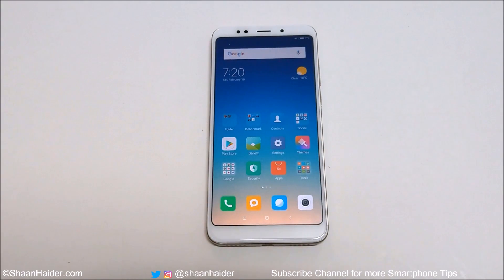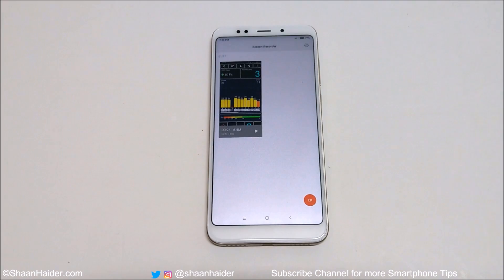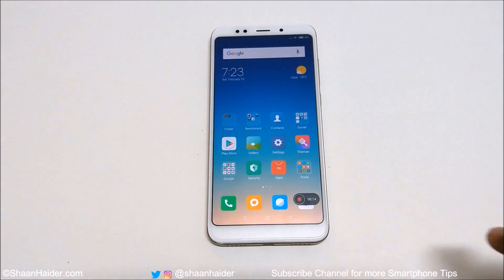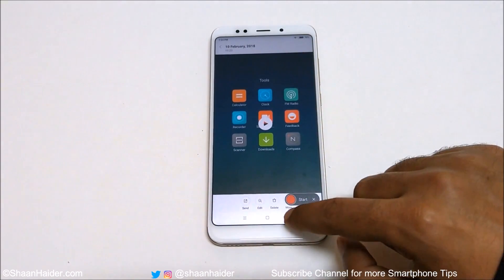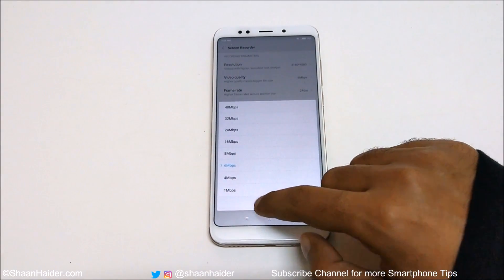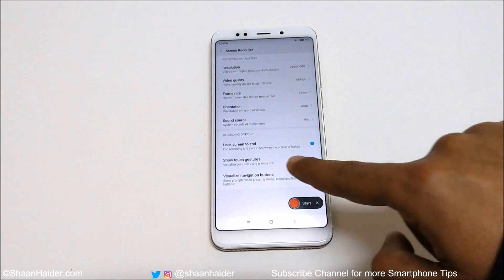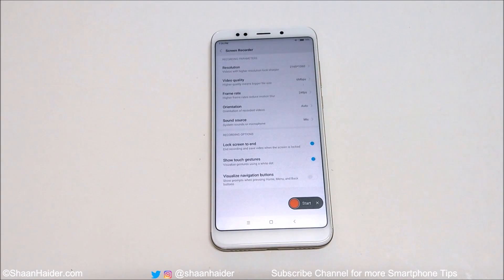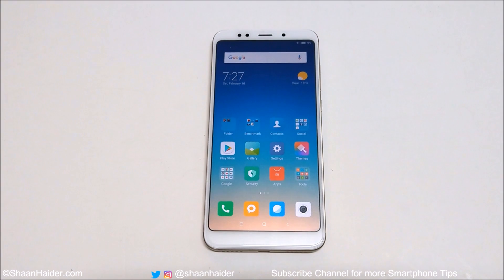How to Record Screen on Xiaomi Redmi 5, Redmi 5 Plus, Redmi Note 5, Redmi Note 5 Pro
How to record the screen of Xiaomi Redmi 5, Redmi 5 Plus, Redmi Note 5, Redmi Note 5 Pro etc. without installing third-party apps.

How to Use Quick Ball on Xiaomi Redmi Note 5, Note 5 Pro, Mi A2, Redmi 5 Plus for Better Productivity